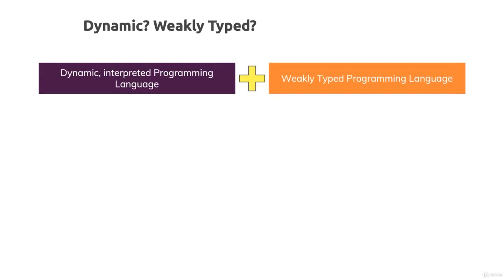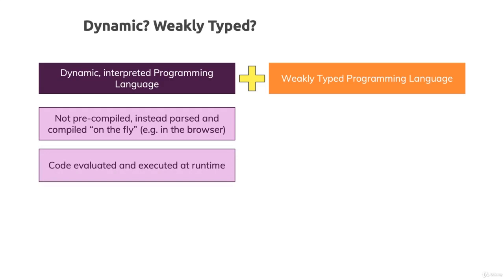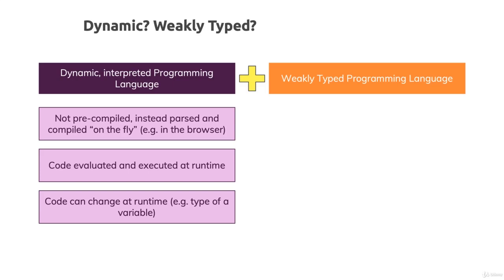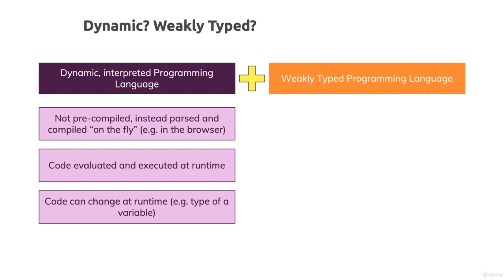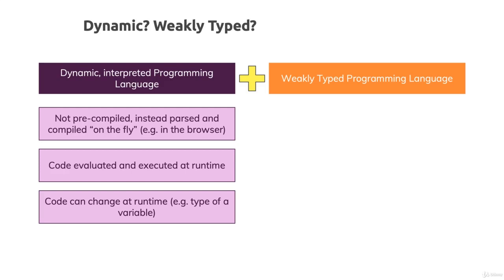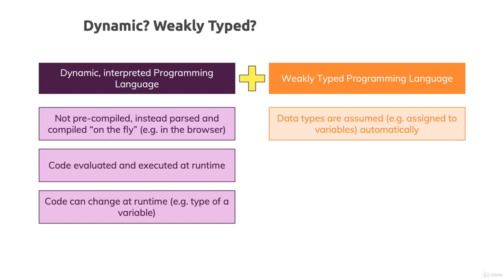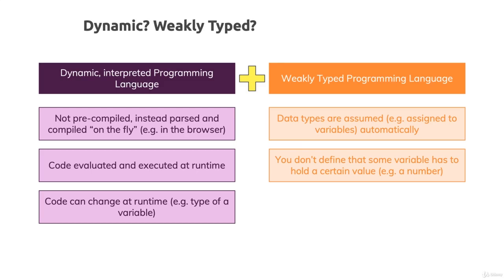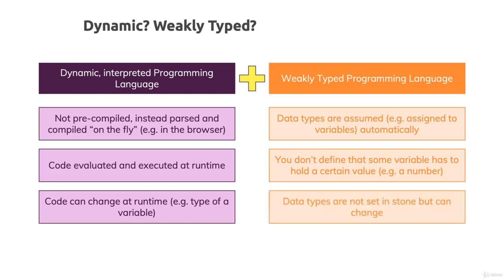2- Dynamic vs Weakly Typed Languages In JavaScript.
The Complete JavaScript Course 2022 From Zero to an  Expert. A Free and Modern JavaScript course for everyone. Master JavaScript with projects.